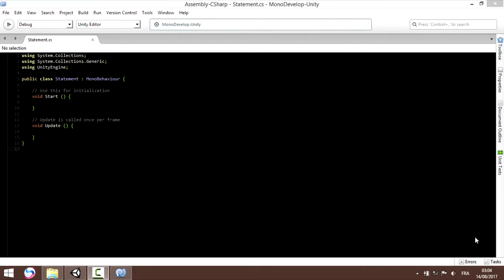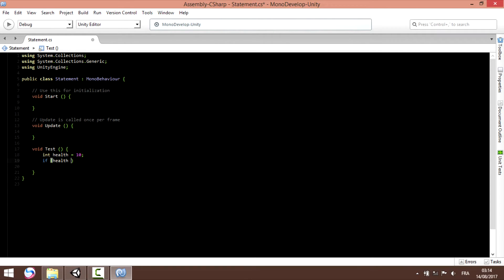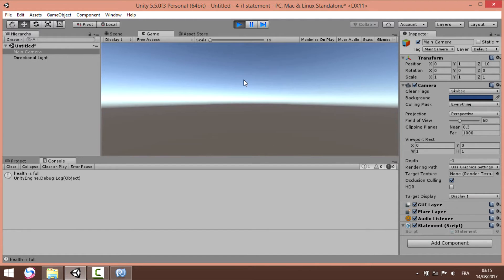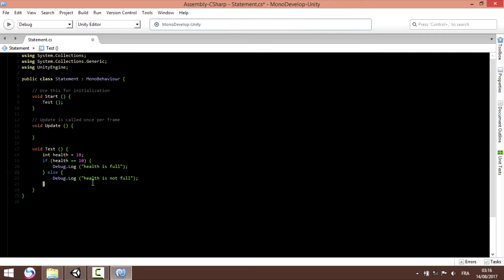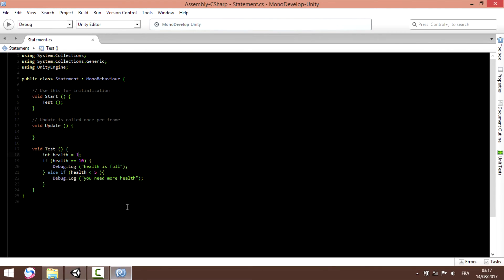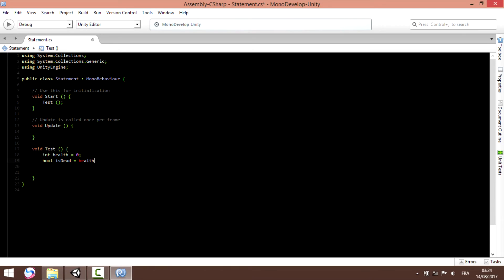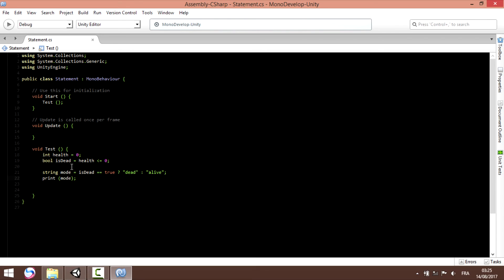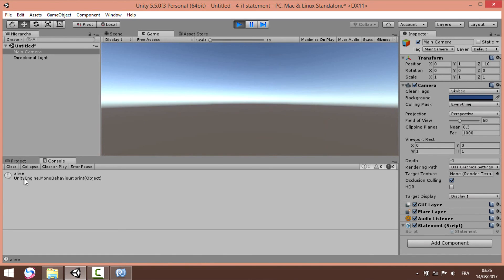4- If statement and conditions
Learn how to use conditional statements in C# in Unity. We go over If statements, Else statements, and Else If statements in this part of the Introduction to C# in Unity series.